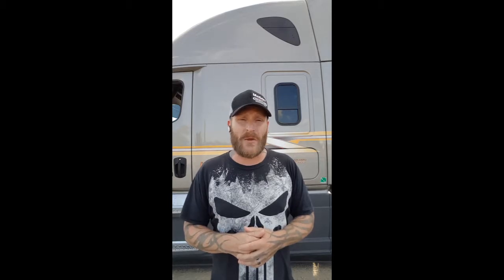BEST APPS FOR TRUCKING